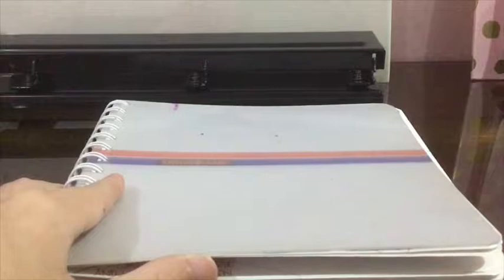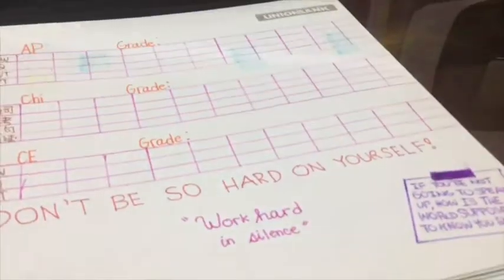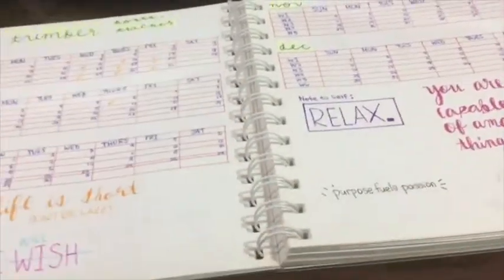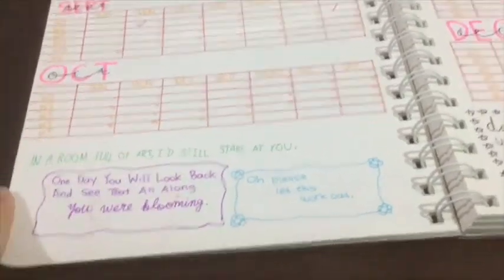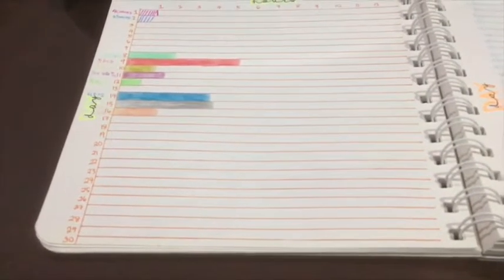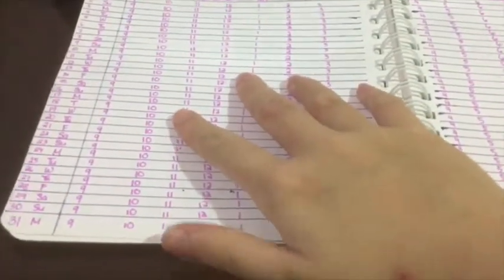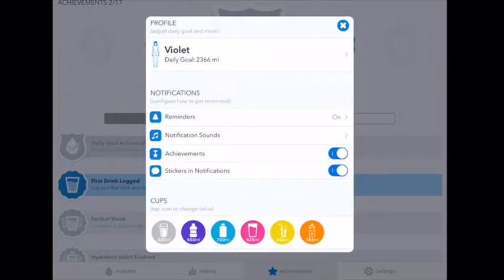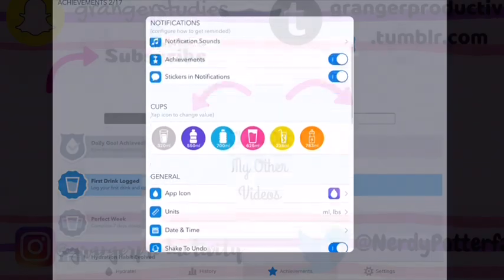My Bullet Journal Layout 2018 | Granger Productivity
Sorry for the late post. But here it is, my bullet journal layout 2018.

id=LXgGr...

Waking dreams someone else